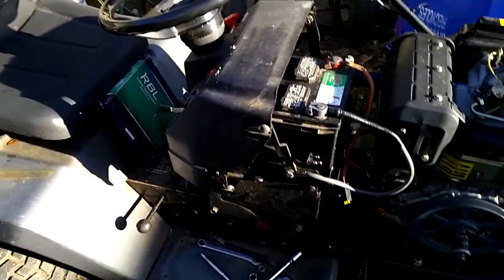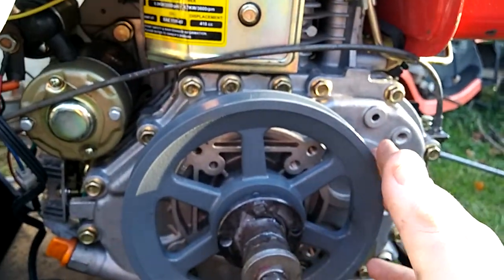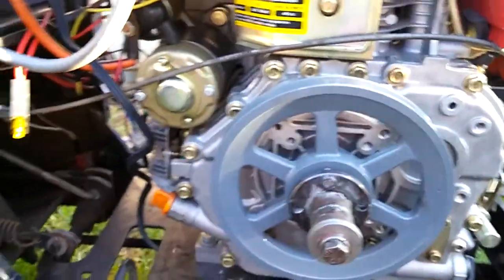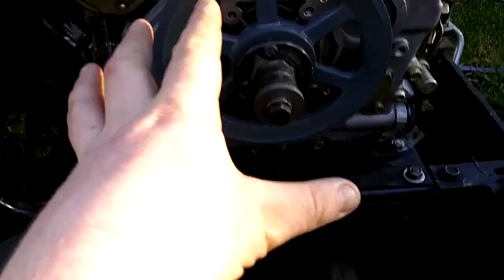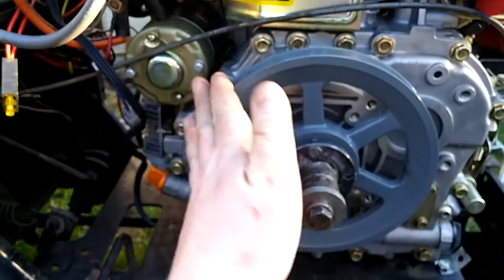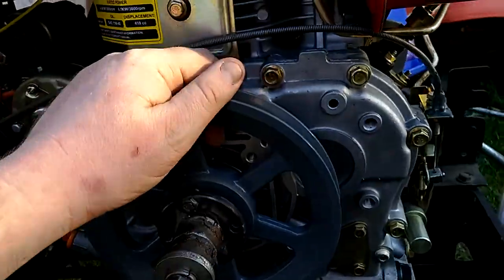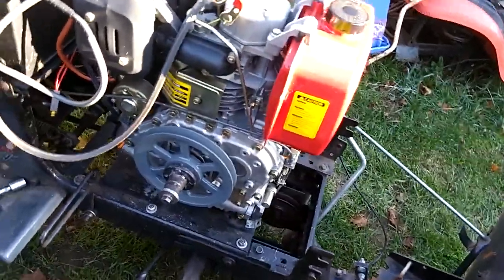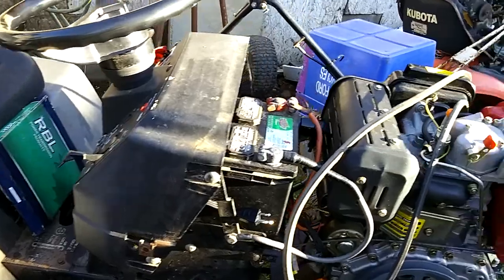Diesel Update-Small Upgreade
Guess my new engine pulley size.